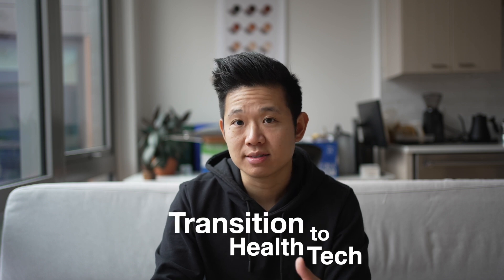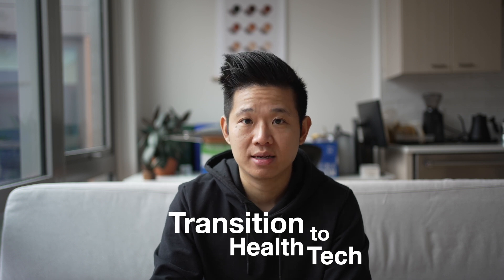Data Science: To Pursue or Not Pursue | My Experience Taking Stanford's Data Science for Medicine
//Navigating the Health Tech Job Market
Pivoting from clinical to health tech